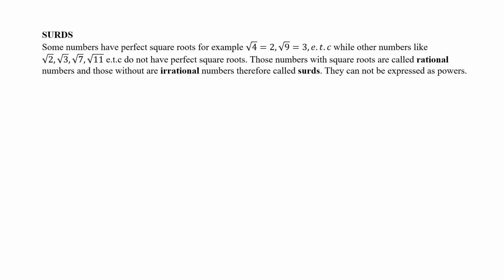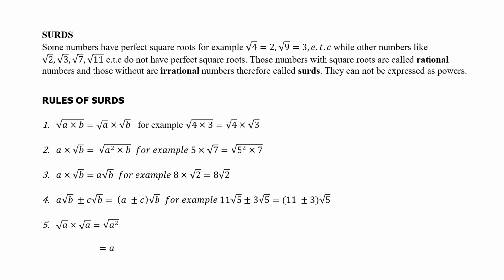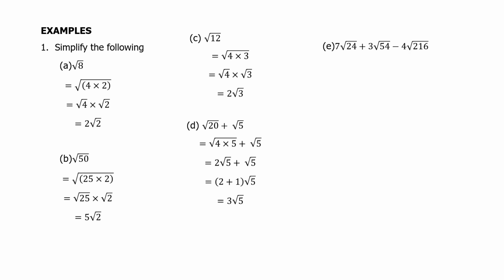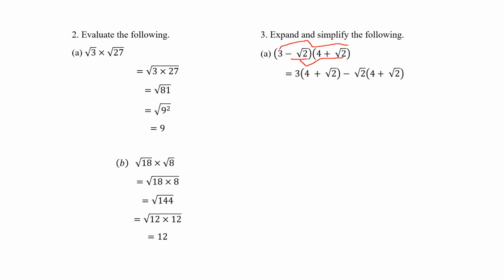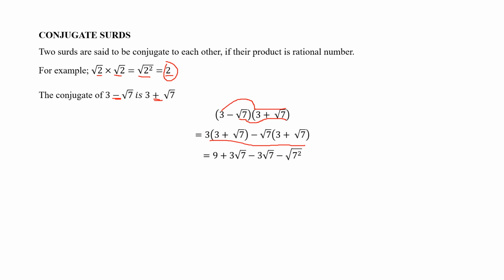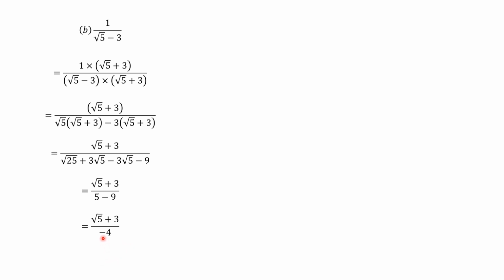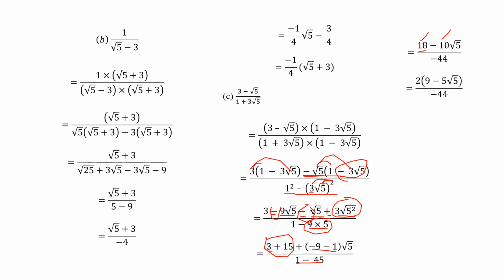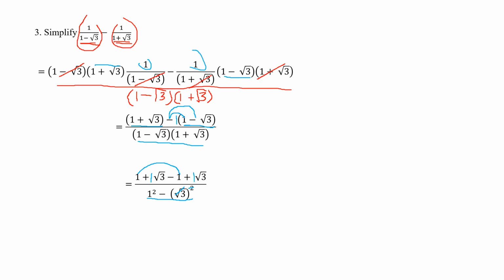00003-SUBSIDIARY MATHEMATICS_SURDS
RULES OF SURDS AND SIMPLIFICATION OF SURDS